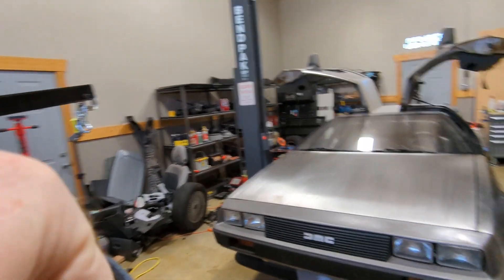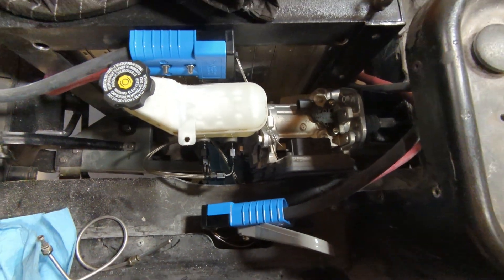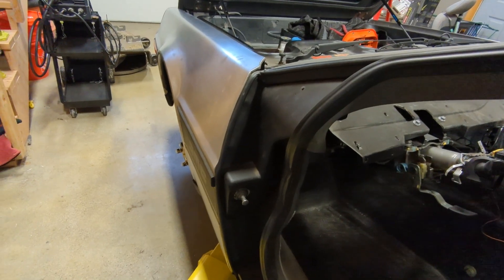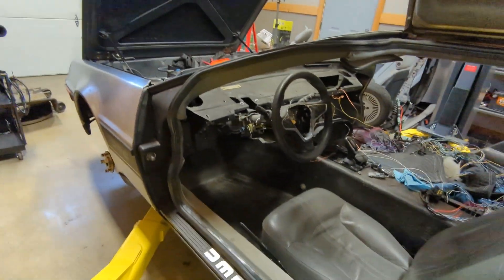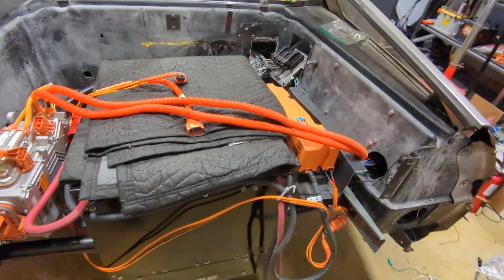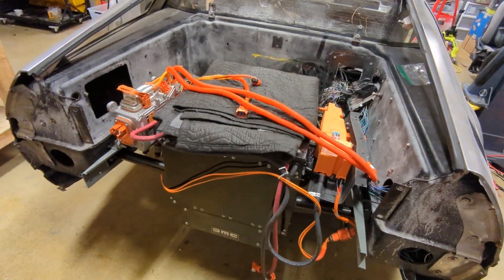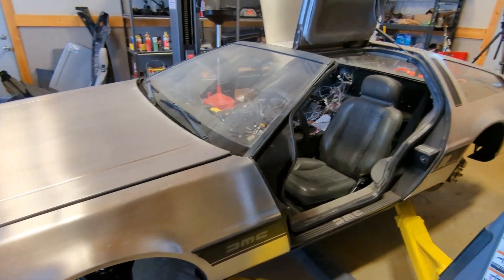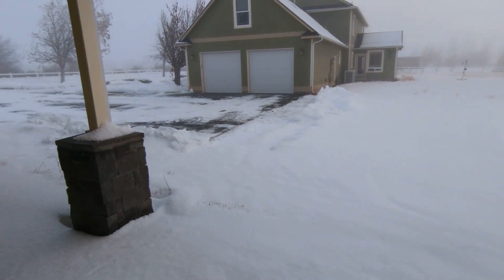Project Lighting - Dec 31st 2022 Update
This is the latest update for Project Lightning - converting my 1981 DeLorean into an electric vehicle.

Specs:
150kW (200HP) motor and inverter
66kWh of LG Chem batteries (Post-recall, brand new)
Estimated 0-60: 6 seconds
Estimated range: 200-250 miles
Estimated weight: 3200lbs (1450kg)